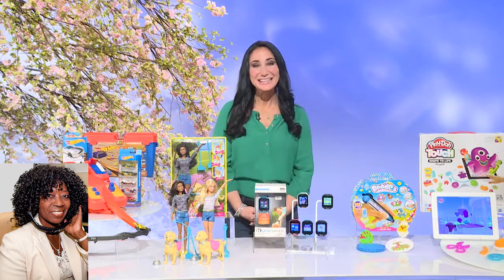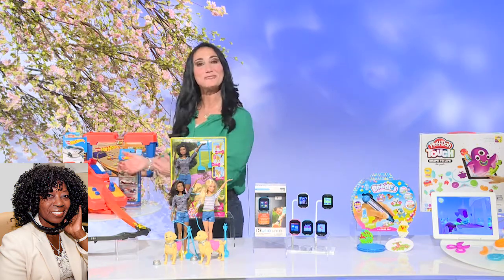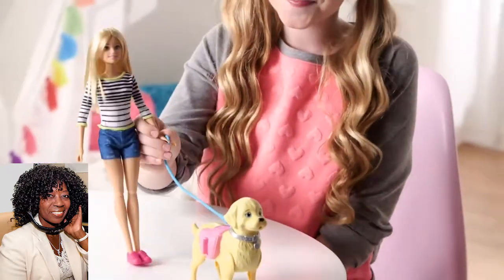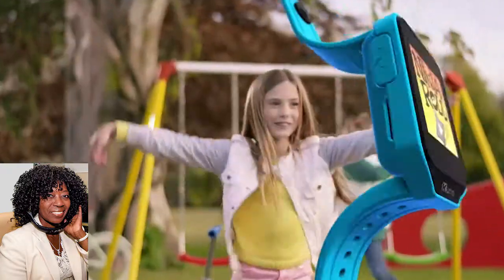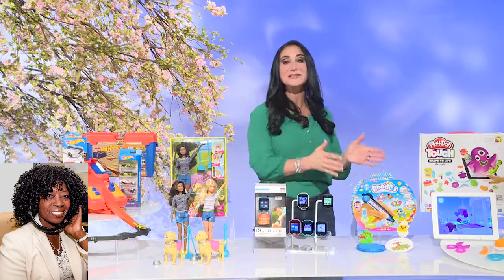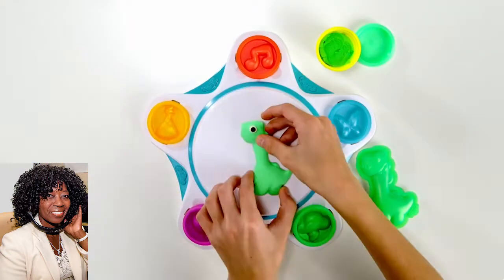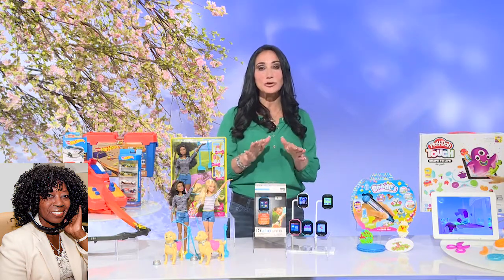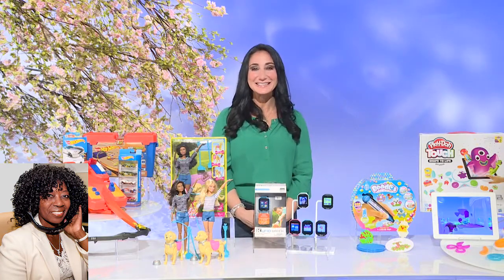Latest Toys by Toy Expert Elizabeth Werner